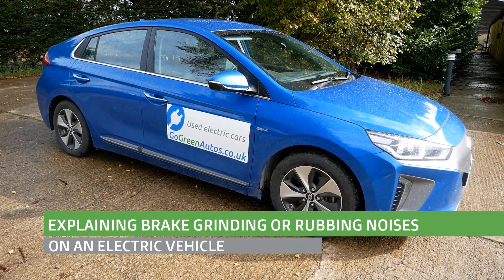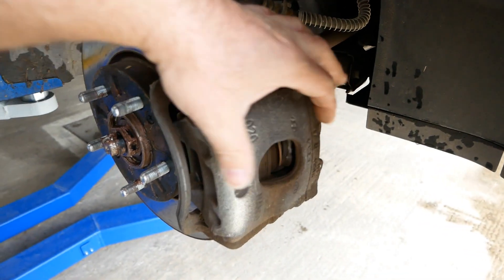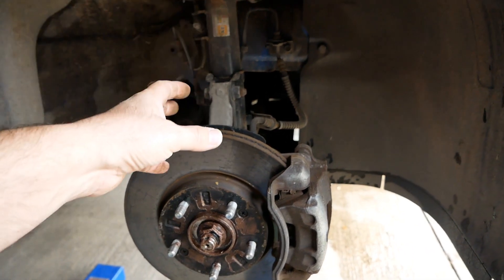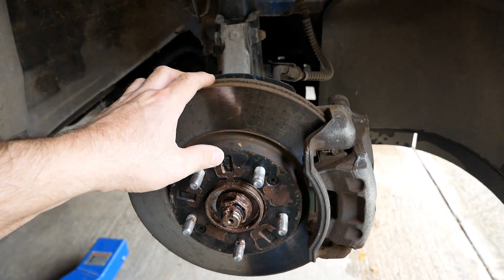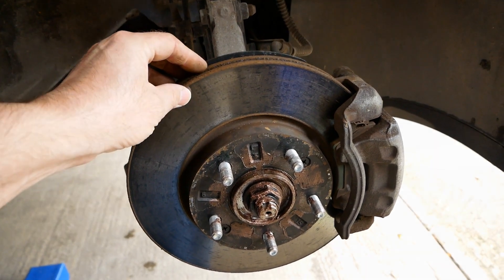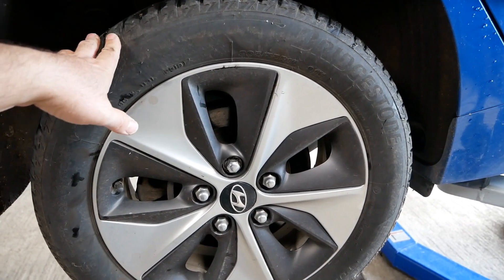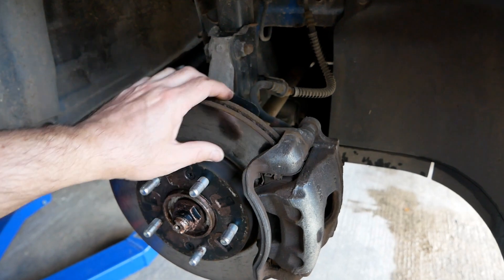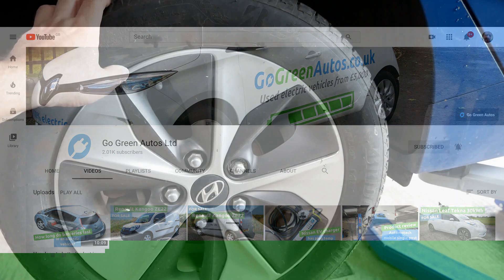Why do you hear grinding or rubbing brake noise in an electric vehicle?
In this video I attempt to explain why you can hear more brake noise in an electric vehicle. Often new owners of EVs are worried by the new sound of grinding or rubbing brakes and assume there is a problem with their new vehicle. It is normal and simply due to lack of use of the brakes and is always worse if the car hasn't been used for a while.